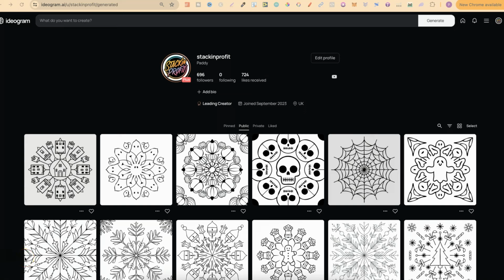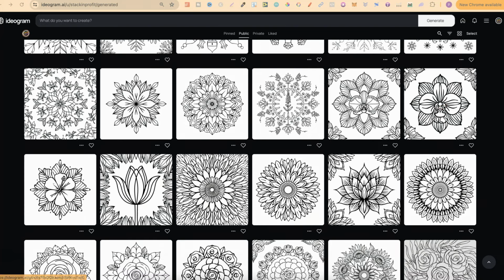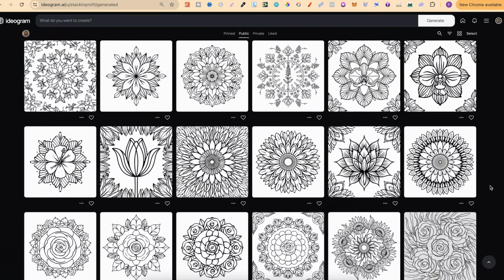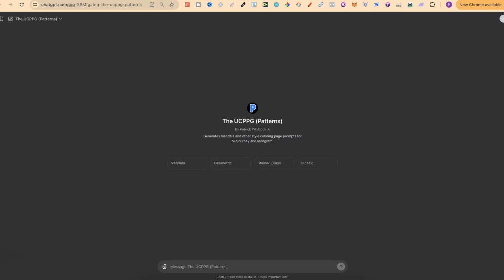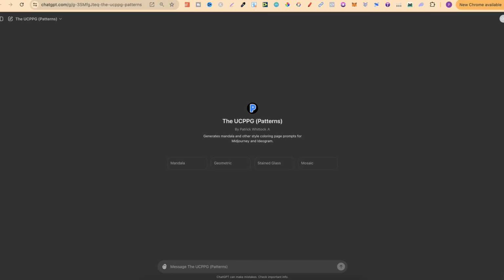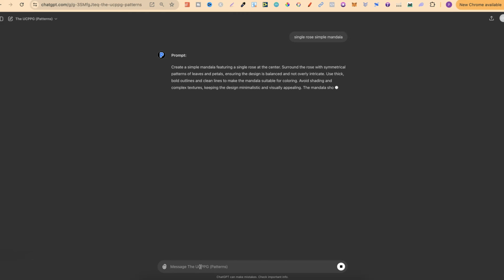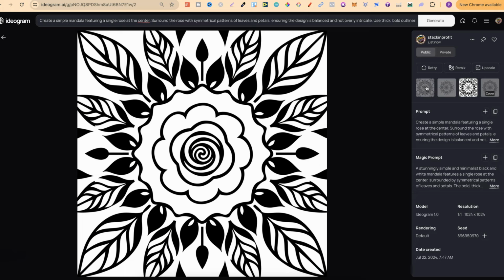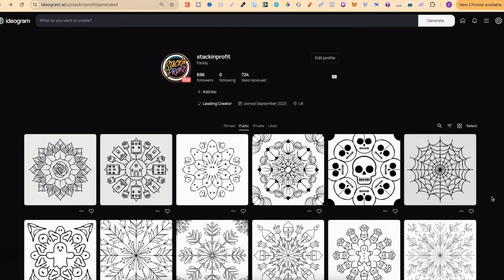50+ Ideogram Mandala Coloring Page Prompts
If you love using AI to create coloring books then stick around and watch todays video!

I share 50+ Ideogram Mandala Coloring Page Prompts over on my Ideogram public profile that you can use how ever you please.